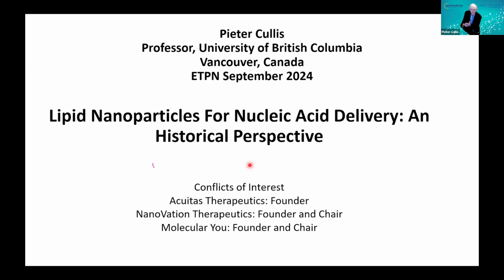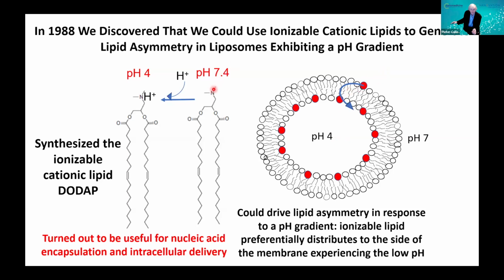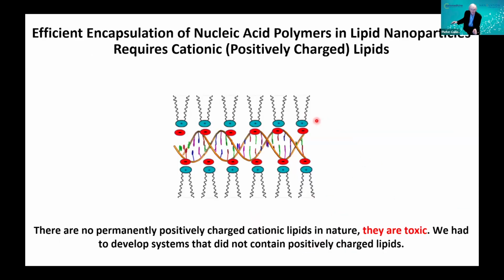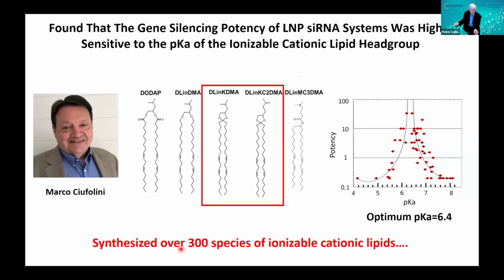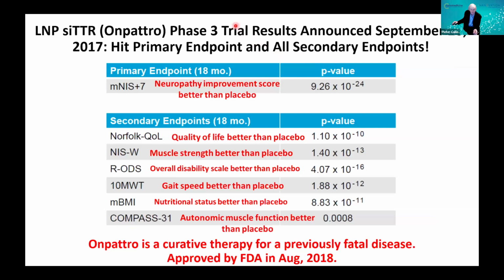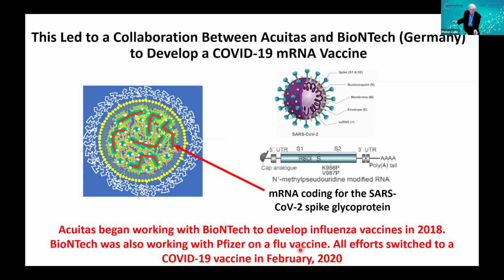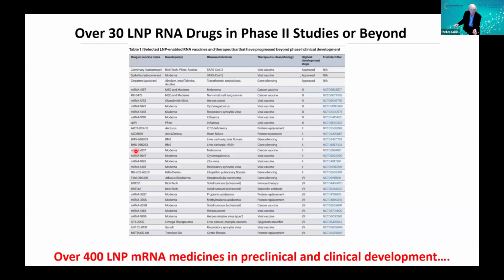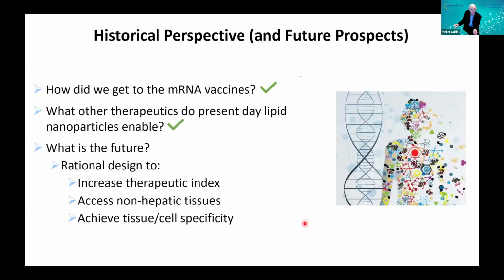LNPs for Nucleic Acid Delivery - A Historical Perspective with Pieter Cullis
Dr. Pieter Cullis (Co-Founder and Board Chair of NVTx) provides a historical perspective on the evolution of Lipid Nanoparticles (LNPs), showing how they’ve gone from research tools to life-saving medicines, including COVID-19 vaccines.

This talk was presented as part of the 24 September 2024 webinar “Next Generation LNP Technologies for Extra-Hepatic Nucleic Acid Delivery,” co-organized by NVTx and the European Technology Platform on Nanomedicine (ETPN Association), an initiative led by industry since 2005 to advance the application of nanotechnology in healthcare.

This video is property of the European Technology Platform on Nanomedicine (ETPN). Used with permission.